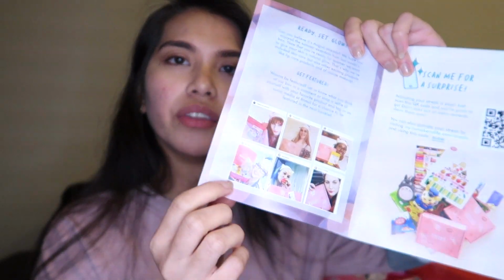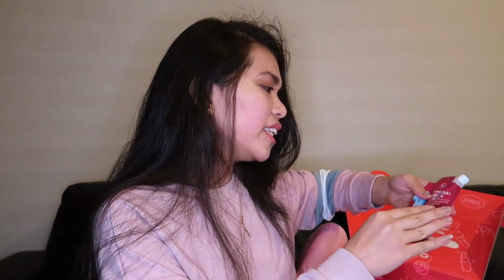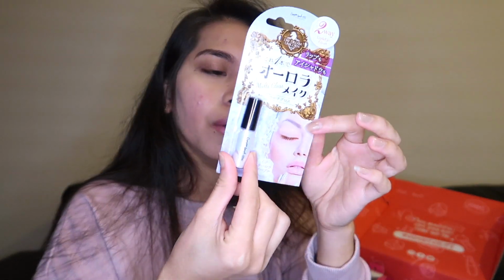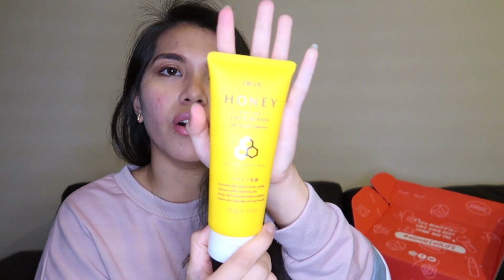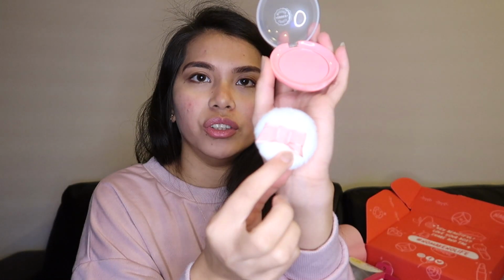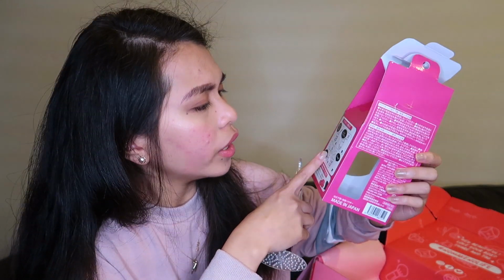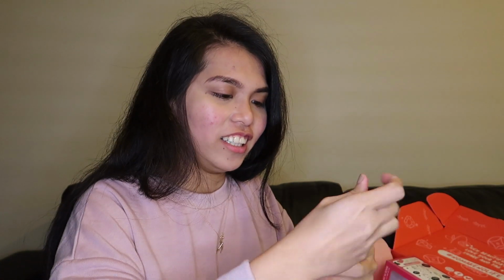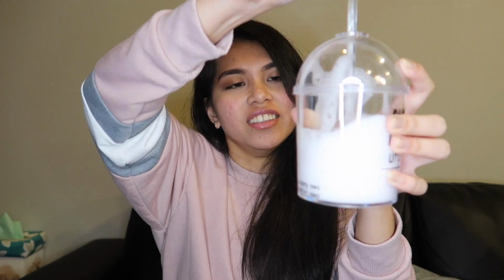UNBOXING MY FIRST EVER BEAUTY BOX (NOMAKENOLIFE)!!!!!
HAPPY 50K!!! THANK YOU SA LAHAT NG MGA NAGSUBSCRIBE!!! 😘😘😘

Please check this website to know more about nomakenolife subscription beauty box